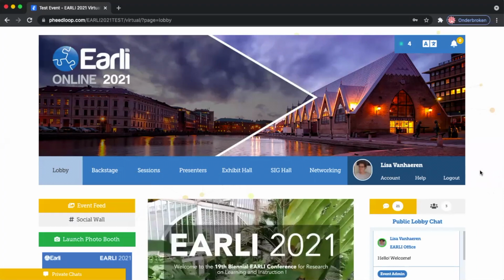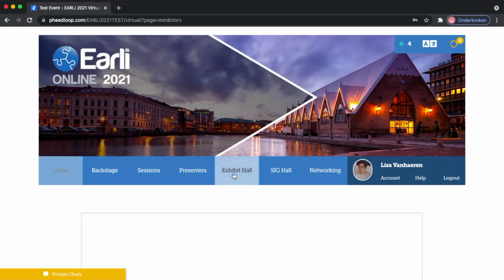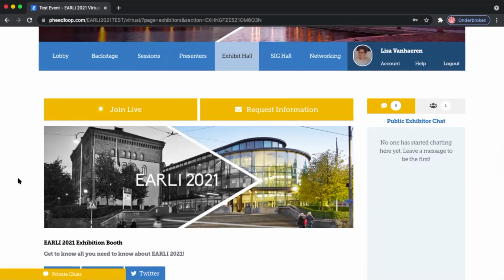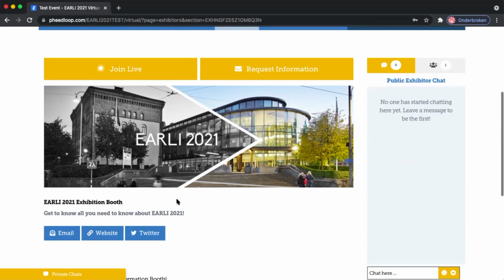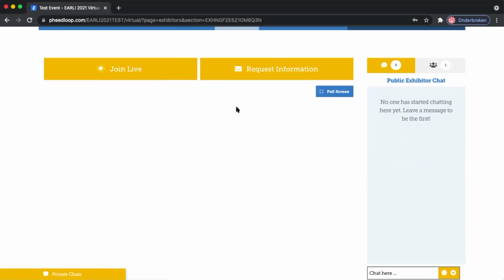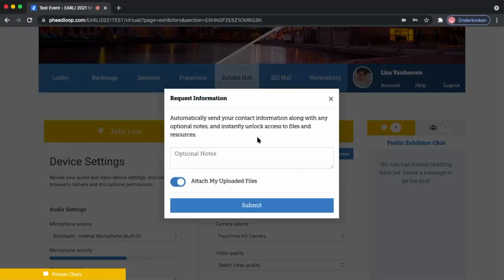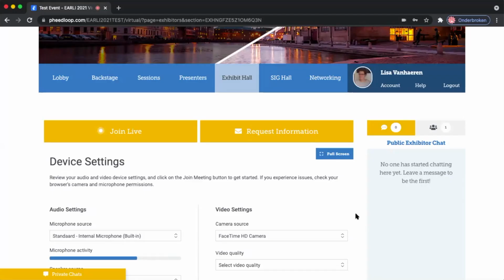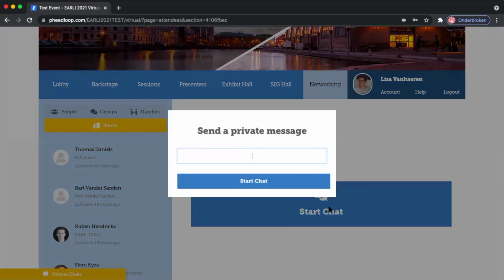Tutorial - EARLI 2021 - Exhibitors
An EARLI 2021 Tutorial for exhibitors on how to engage with delegates during a live conference.